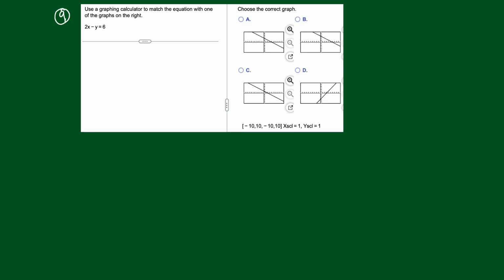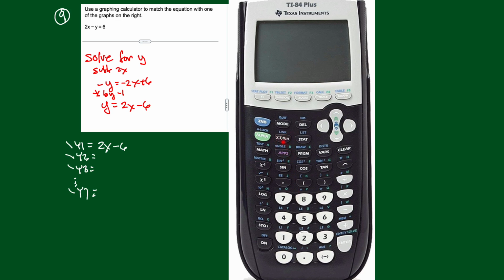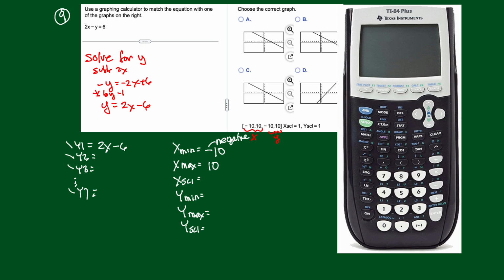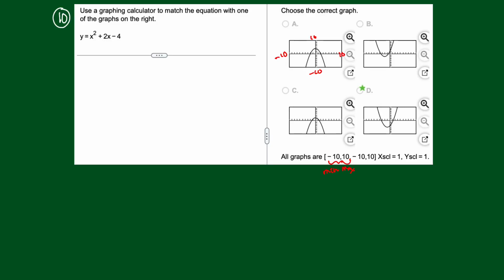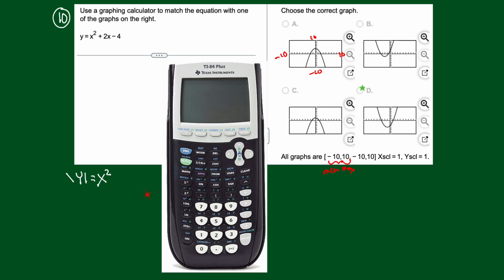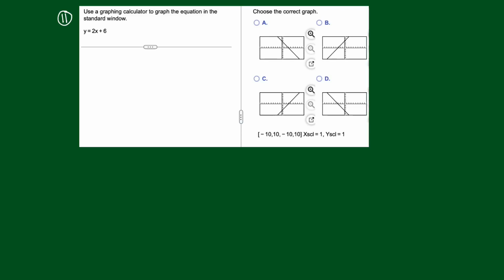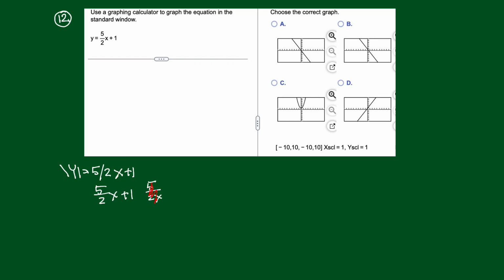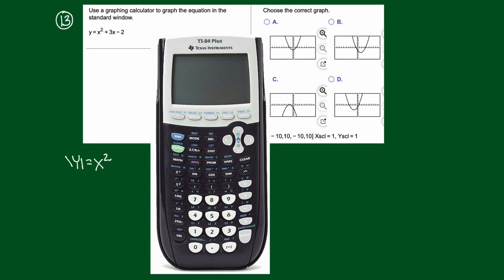HW 1.1-Problems 9-13